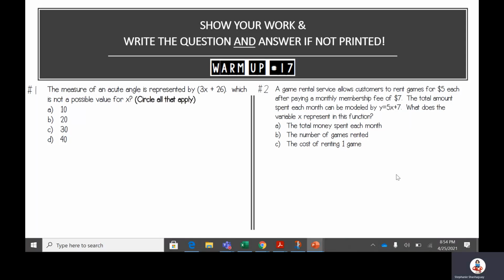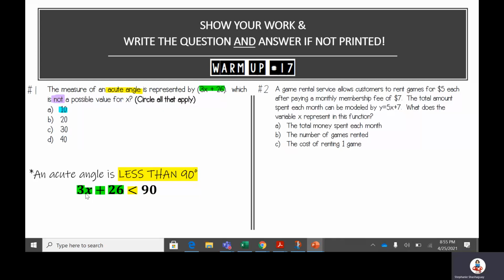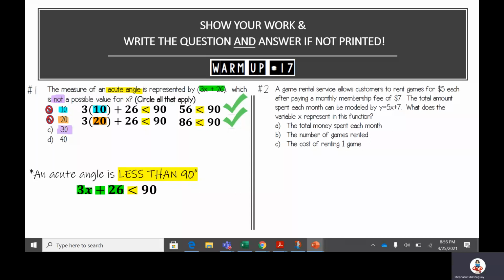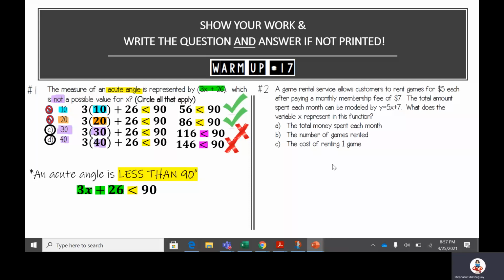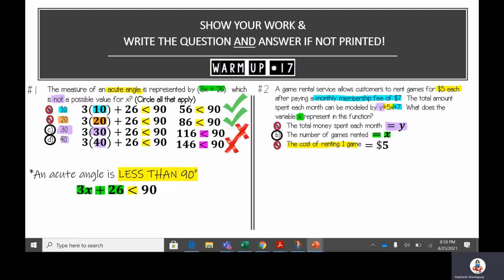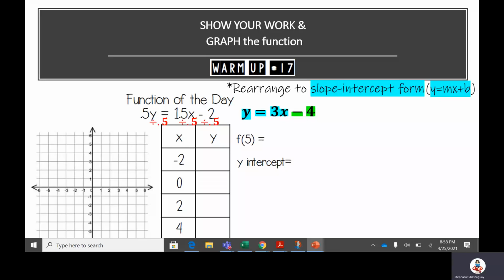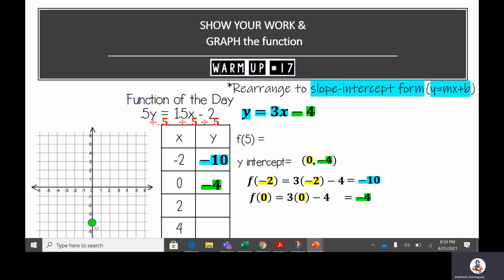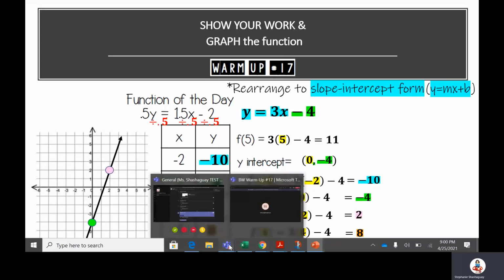BW Warm Up #17